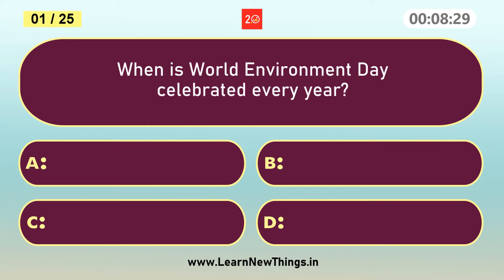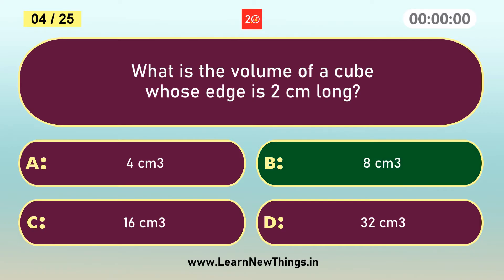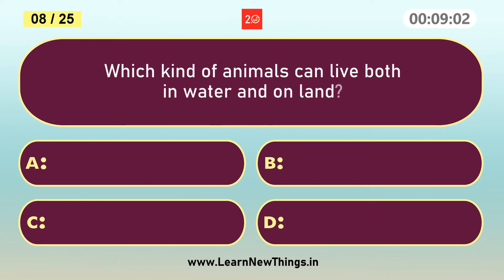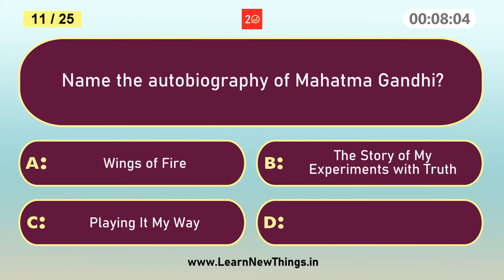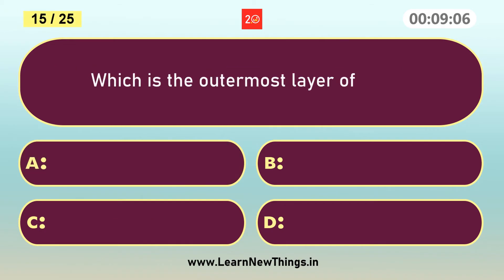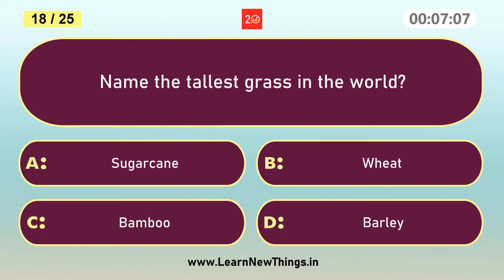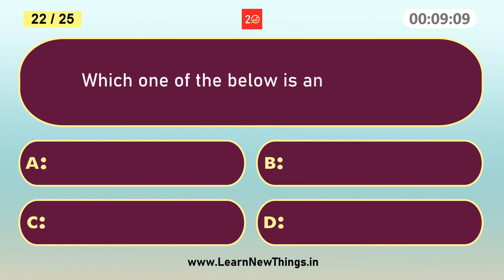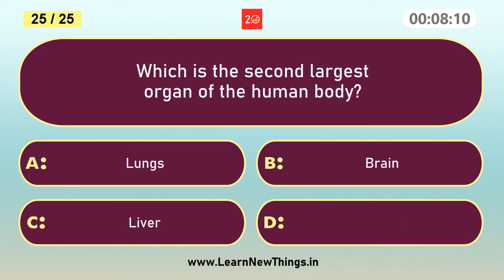Class 5 - General Knowledge Quiz | 25 Multiple Choice Questions | GK Quiz for Kids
In this video, 25 important general knowledge questions for Class 5 are asked. Below are some of the questions in the video:
Which acts as a bridge between the hardware and the software?
Which one of the below is an amphibian?
What is the square root of 361?
For which game is Tiger Woods famous?
Which is the second largest organ of the human body?